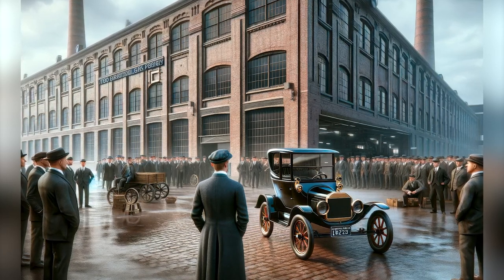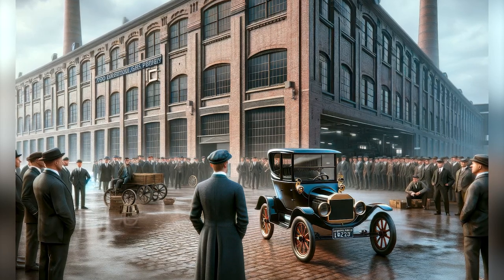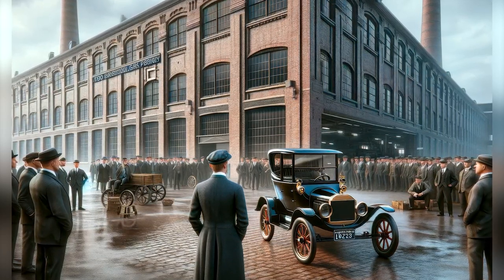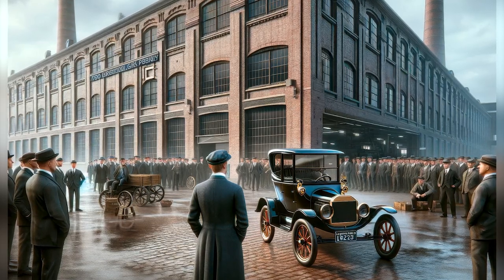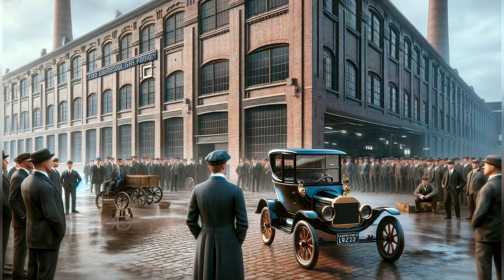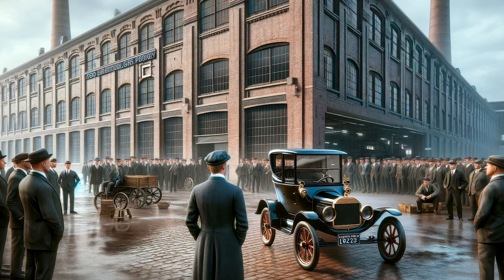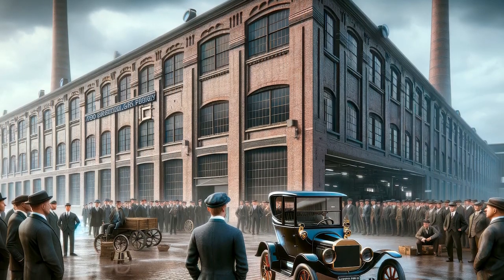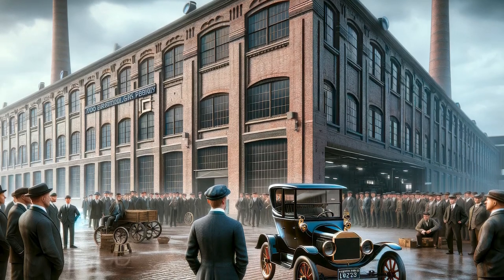The History of the Ford Model T | Documentary about the Ford Model T Car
Discover the history of the Ford Model T, the vehicle that revolutionized mobility and industrial production with the introduction of the assembly line. This brief journey explores how Henry Ford's "People's Car" paved the way for modern society, leaving a legacy that endures in the industry and beyond.

Motorsports Vehicles - Automobiles and Vehicles